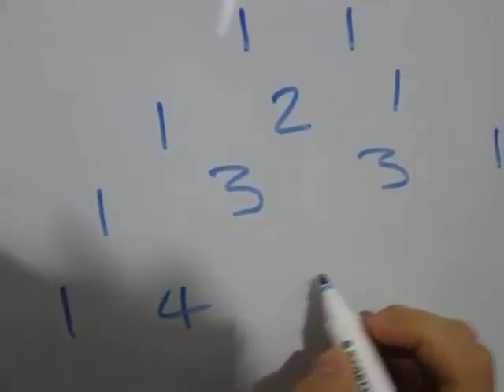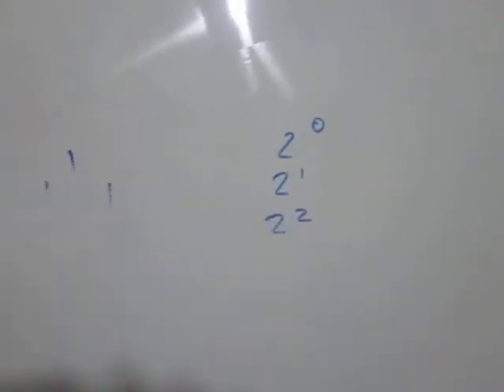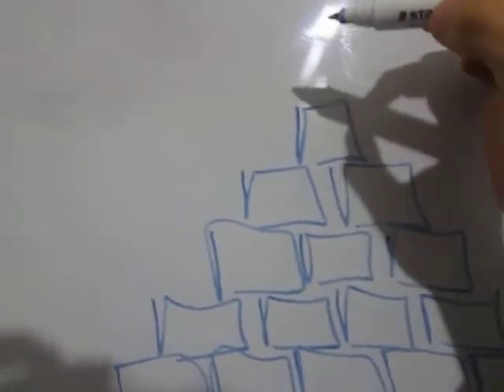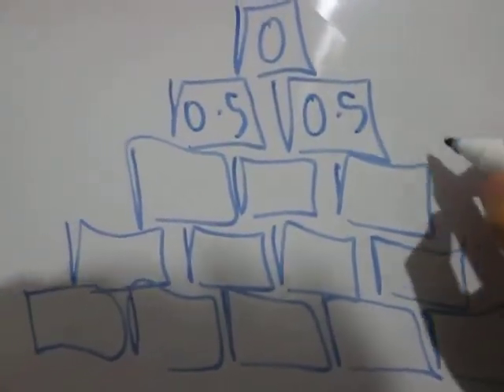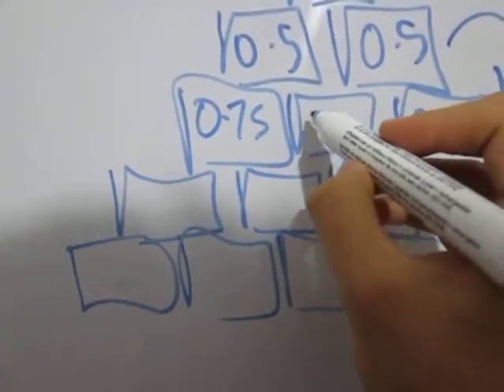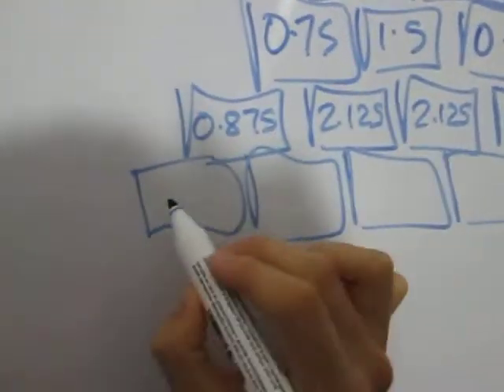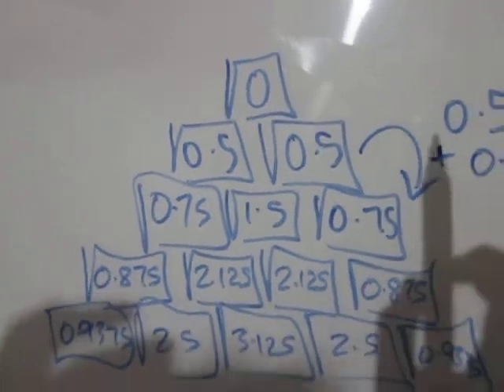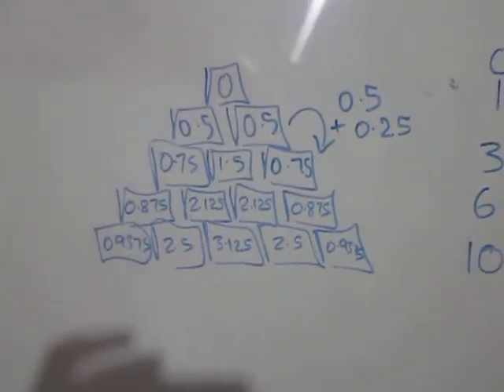Physics of a Human Pyramid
Of course, this is assuming the boxes/people are uniform in shape and size and aligned perfectly.